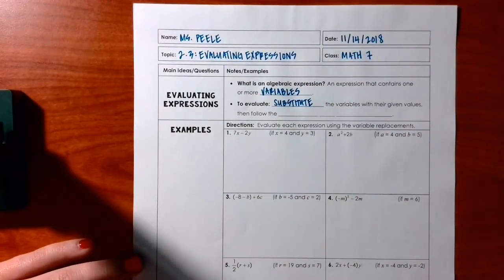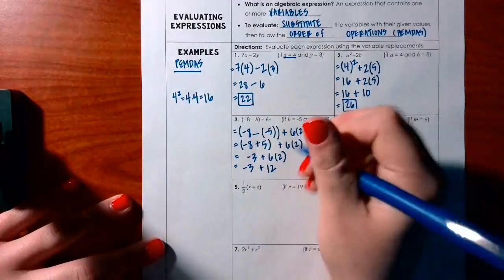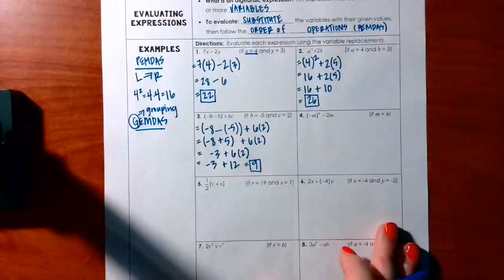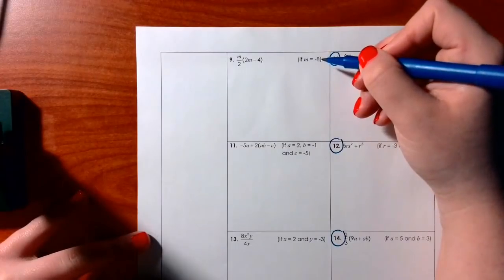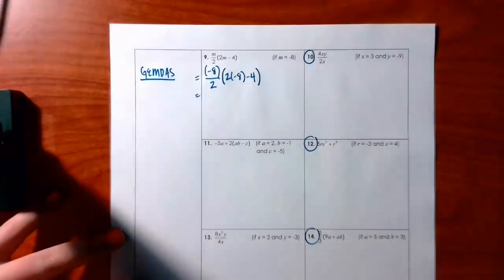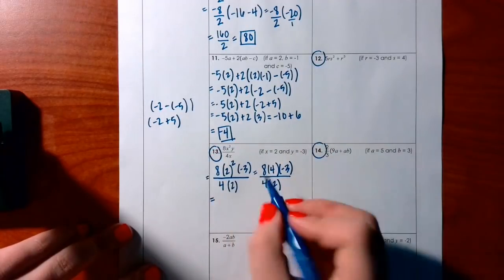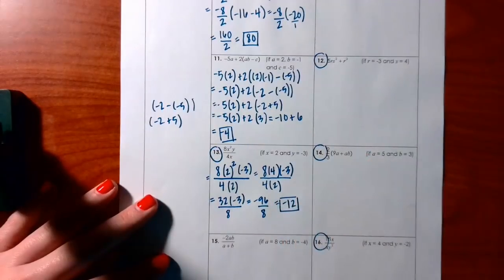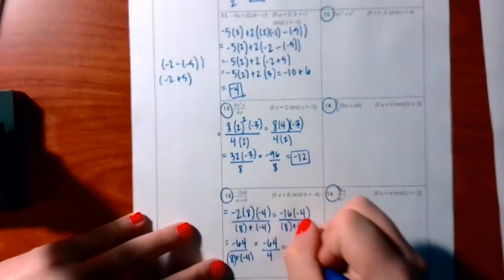[M7] 2.3: Evaluating Expressions